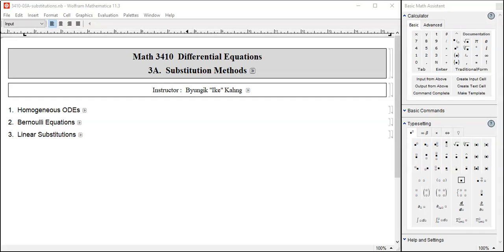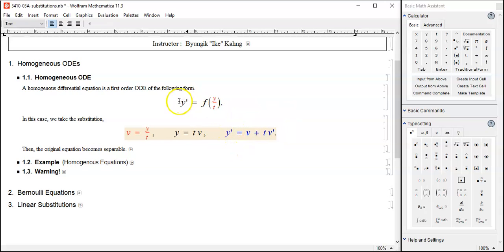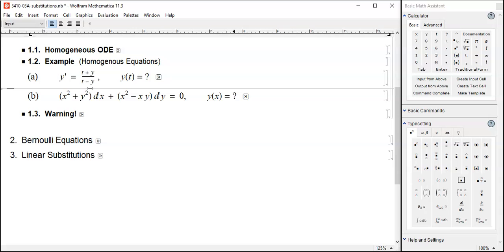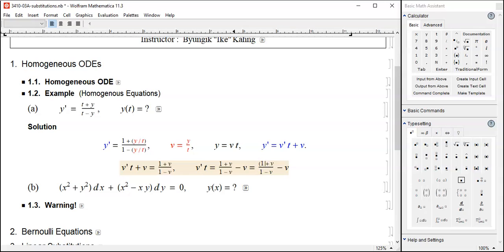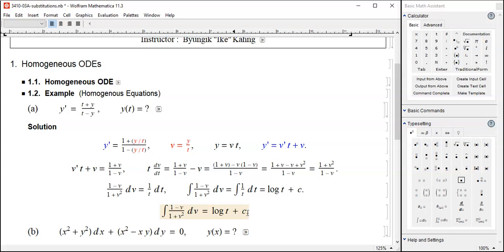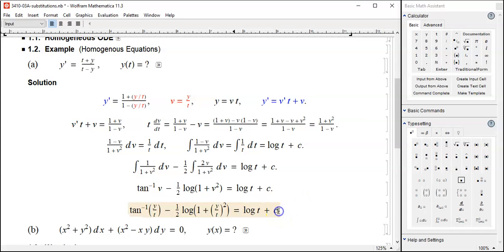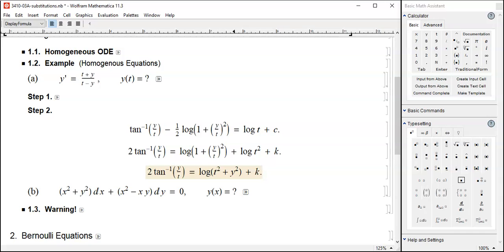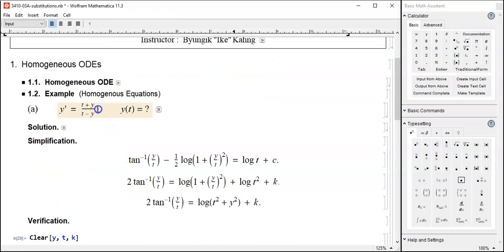3410-03A Substitutions 1